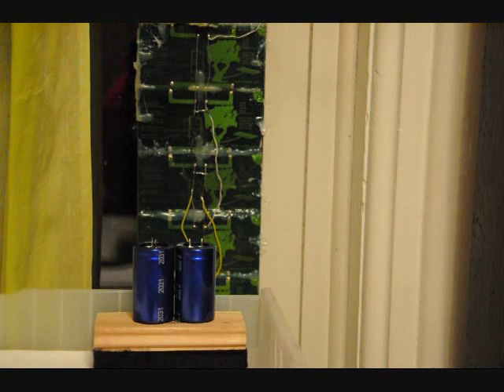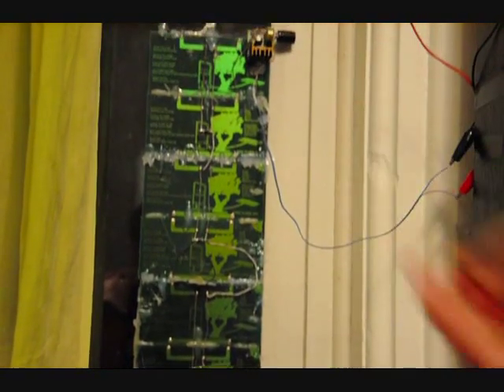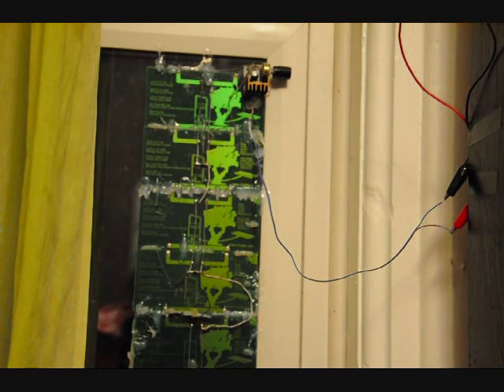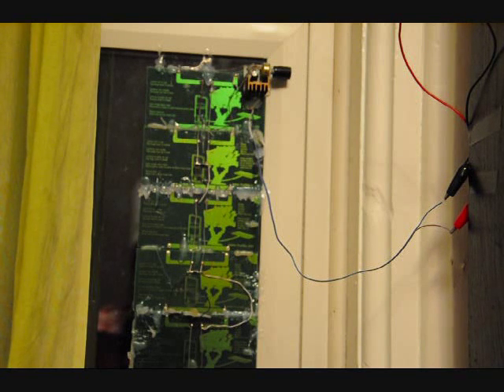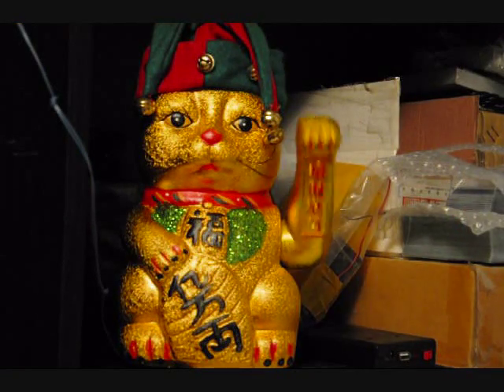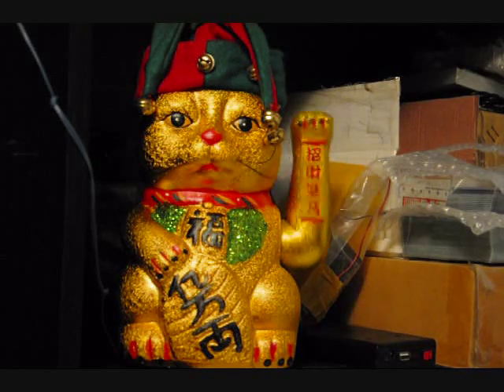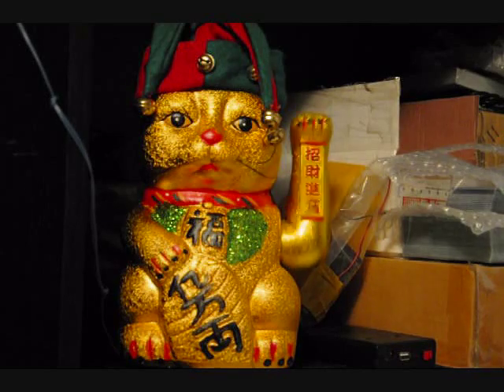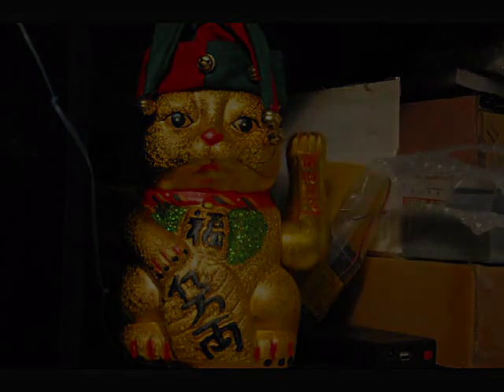Super capacitors and solar panels powering my Chinese waving cat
today!